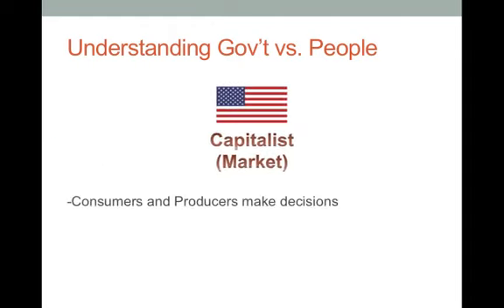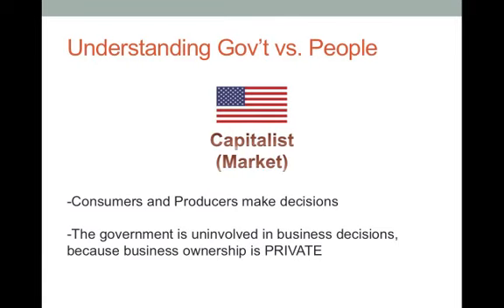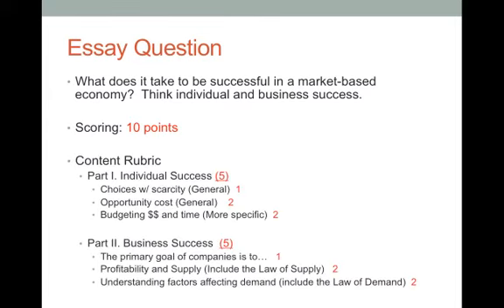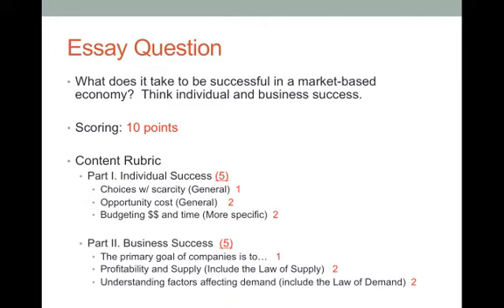Economics Unit Essay Explanation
Table of Contents:

00:00 - Economics Essay
00:15 - Economics Unit: Intro/Background
01:59 - Understanding Gov't vs. People
03:10 - Economics Unit: Intro/Background
03:11 - Understanding Gov't vs. People
04:23 - Essay Question
06:48 - Organizational Structure
07:12 - Questions, Comments, or Concerns?